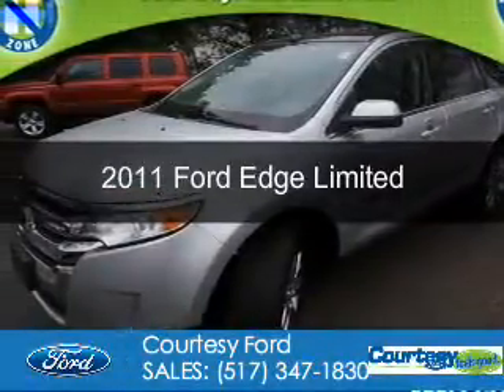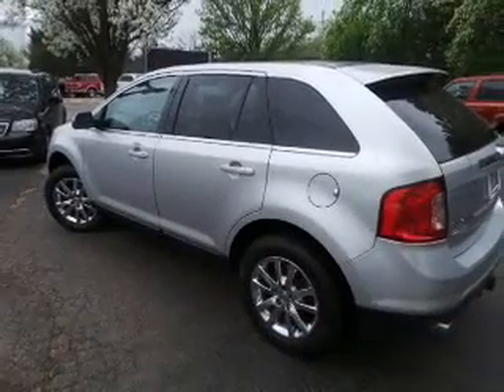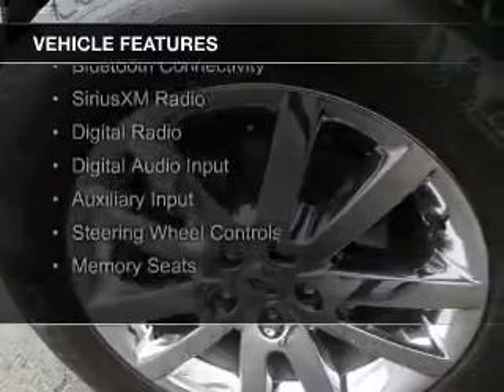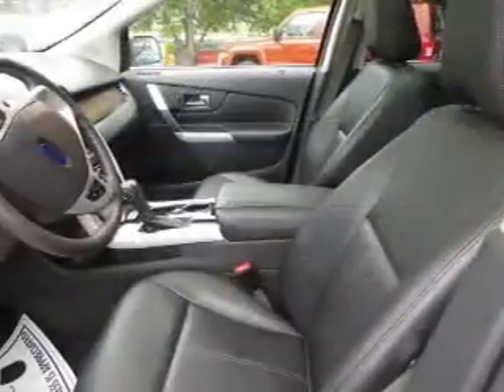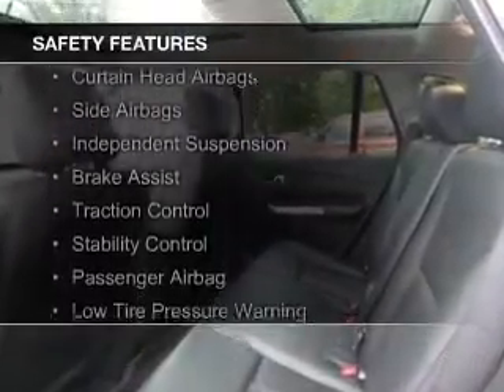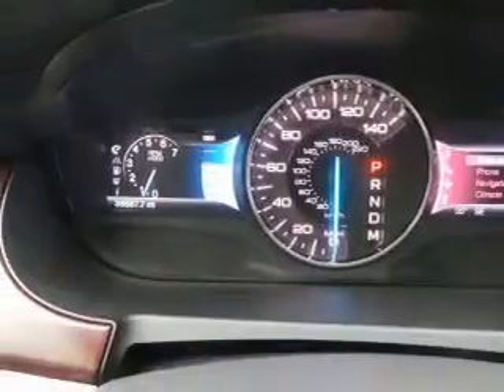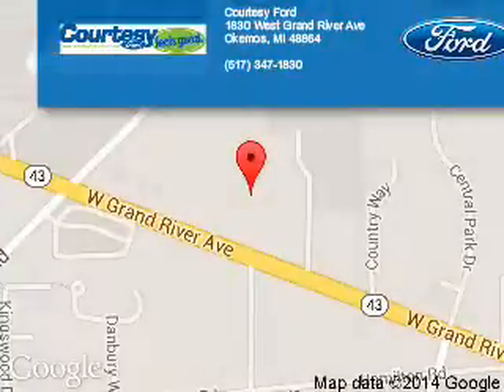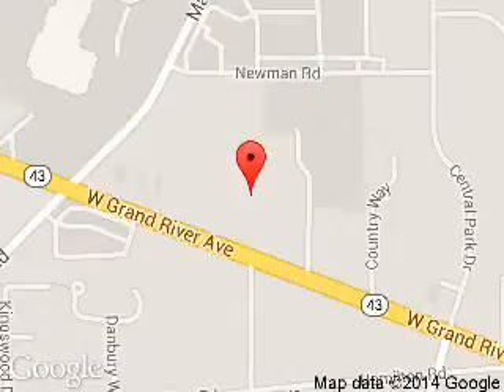2011 Ford Edge - Okemos MI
Phone:
Year: 2011
Make: Ford
Model: Edge
Trim: Limited
Engine: 3.5 liter 6 cylinder 24 valve
Transmission: 6-Speed Automatic
Color: Ingot Silver Metallic
Mileage: 38887
Address:
1830 West Grand River Ave.